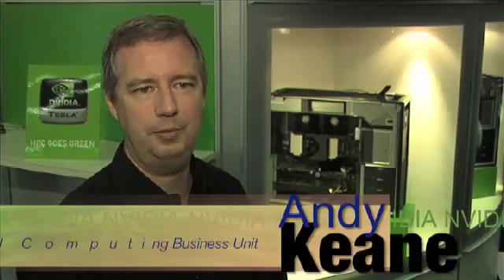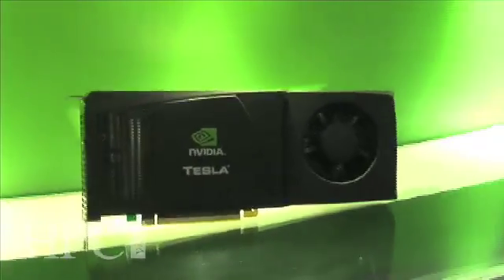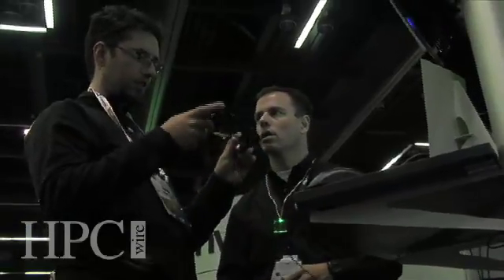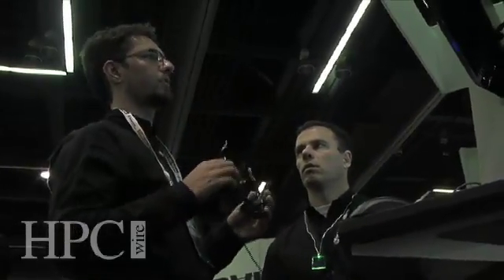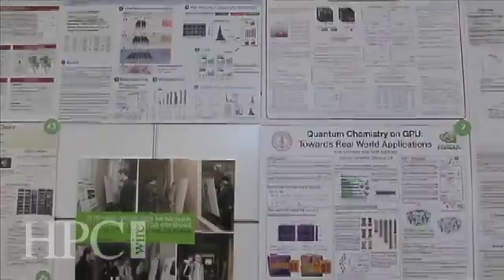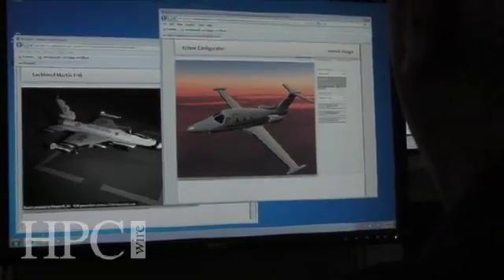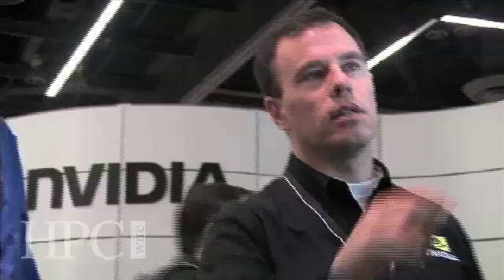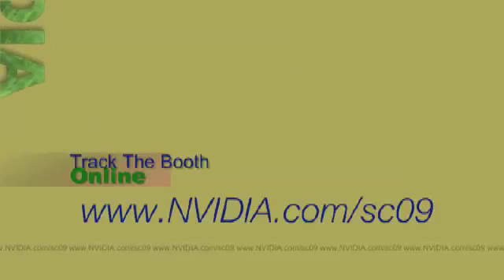NVIDIA @ SC09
Andy Keane, General Manager for the Tesla GPU Computing Business Unit at NVIDIA discusses what NVIDIA is showing this week (November 2009) at SC09.